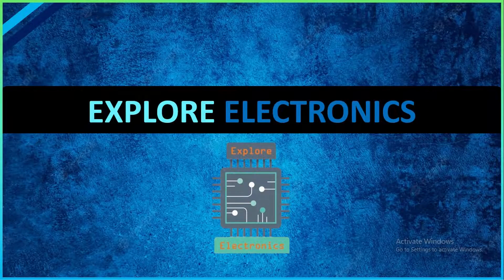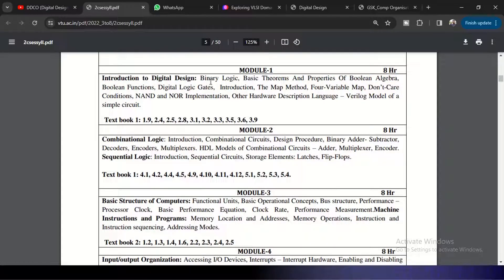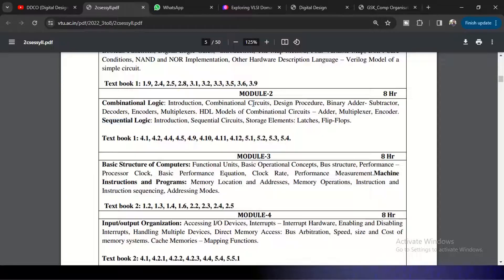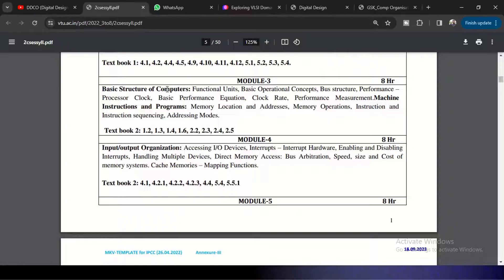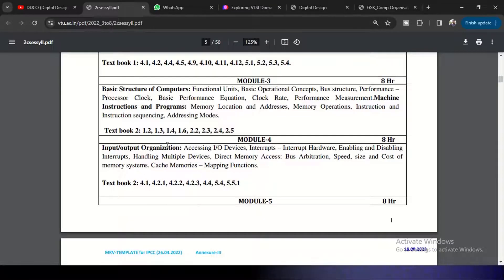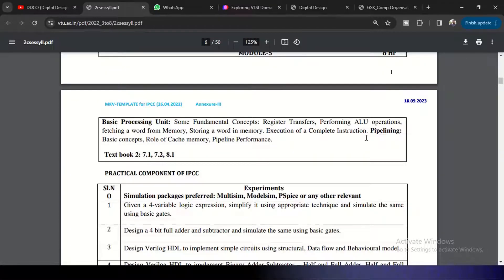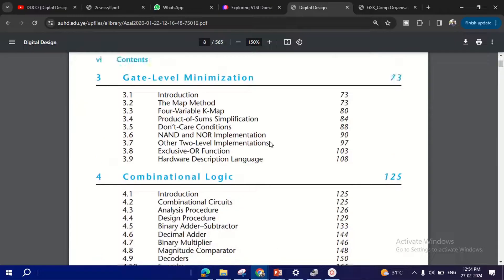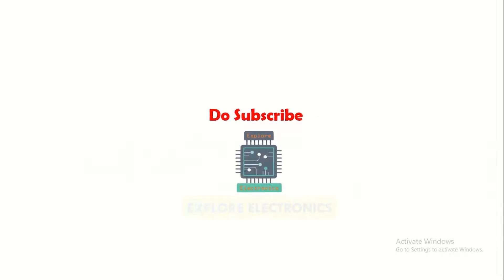DDCO Digital Design and Computer Organization | VTU 3rd sem CSE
Content :
0:00 Introduction
0:20 Syllabus
0:50 Module 1
1:36 Module 2
2:35 Module 3
3:25 Module 4
3:55 Module 5
4:50 Text Books